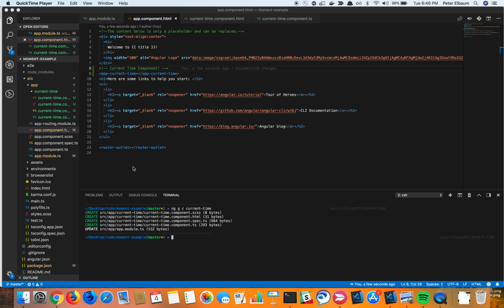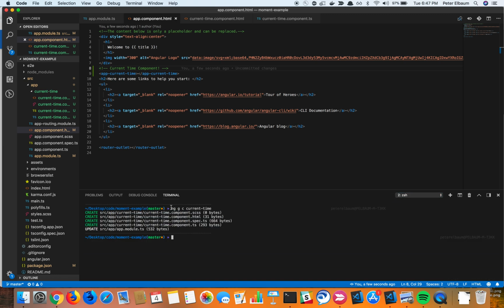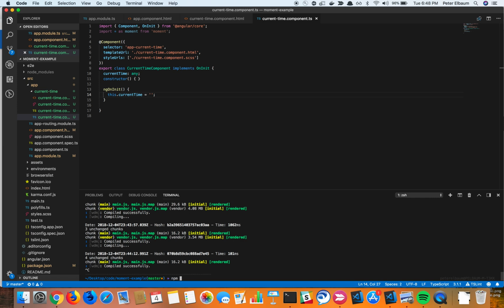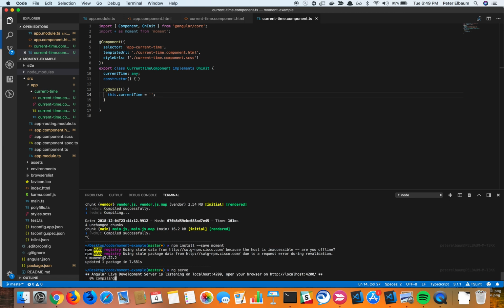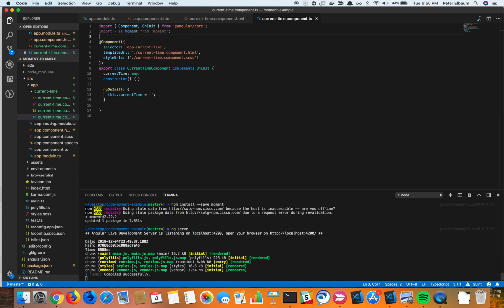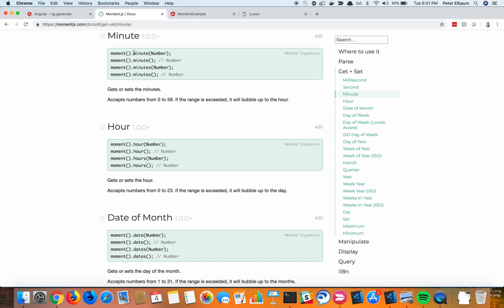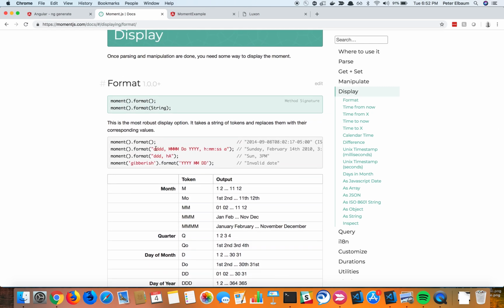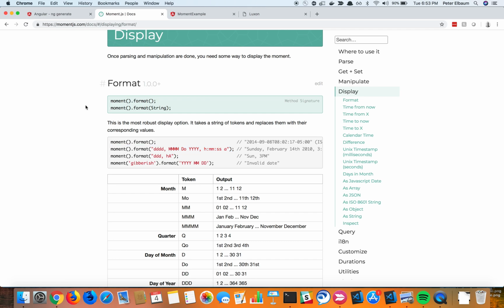How to Install Moment.js in Angular Projects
It's pay what you want! :)

The documentation around how to install Moment and start using it in an Angular app (2+) is somewhat lacking. I wrote a blog post detailing how to do so, which has helped thousands of people get over this hurdle. This video details the same install method and also shows a quick example of how to use Moment in an Angular component.